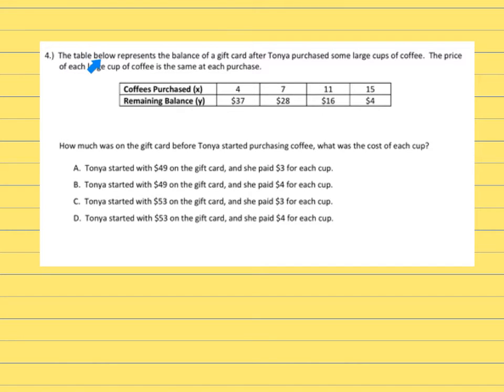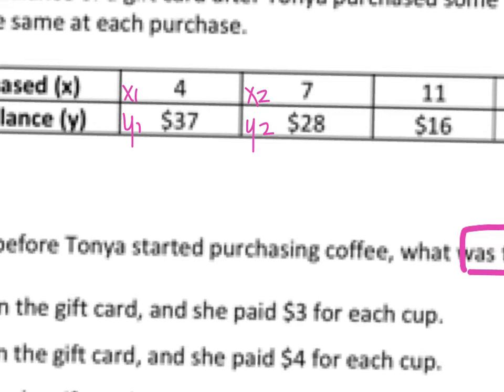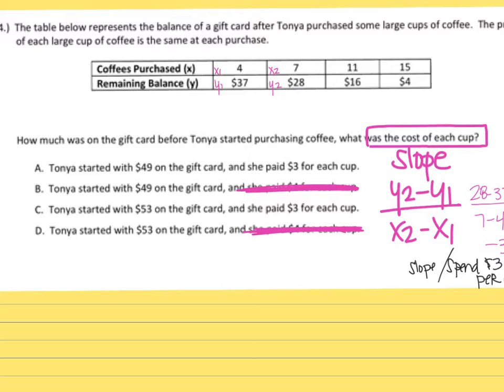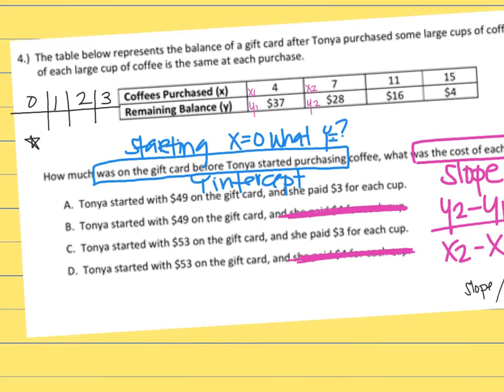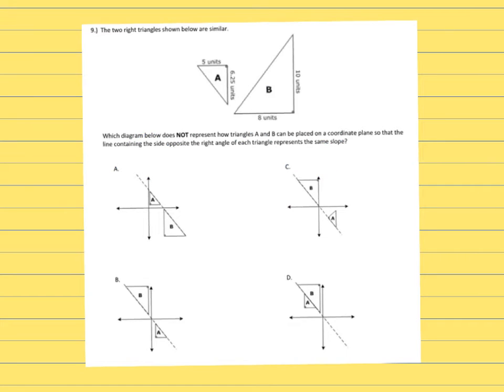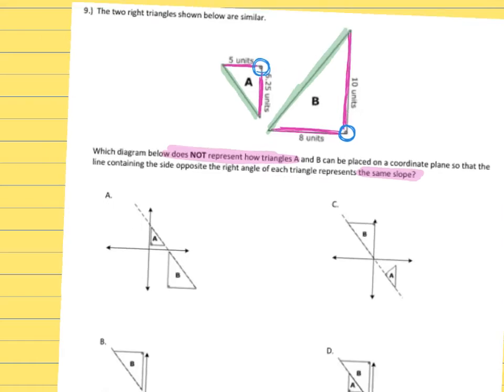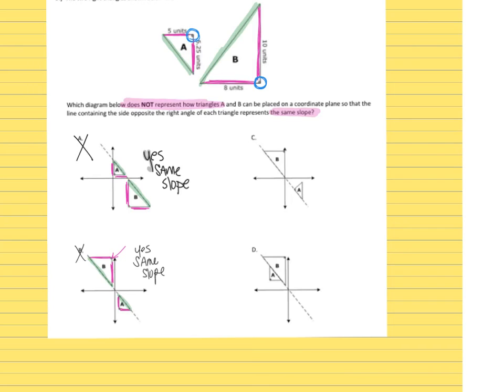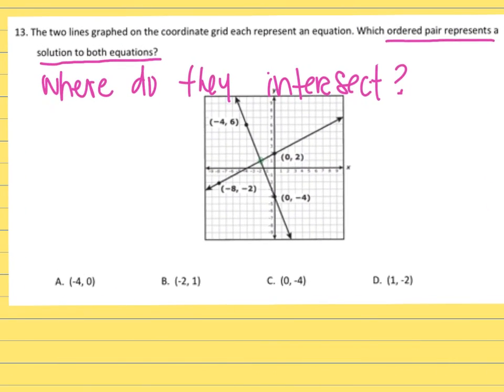Unit 4 Review Slope & Y Intercept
Watch this video to learn how to determine the slope & y-intercept in a real life situation from a table, find an ordered pair that satisfies two equations, & work with similar right triangles in a coordinate grid.